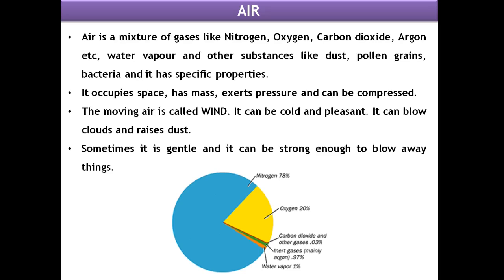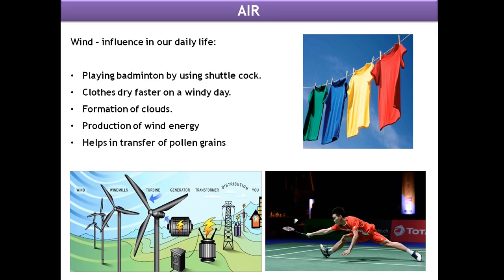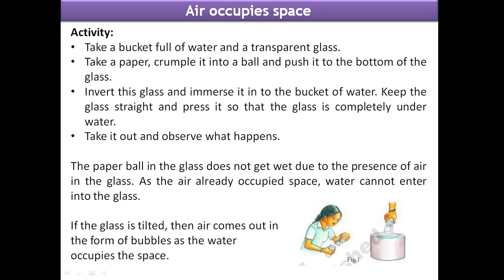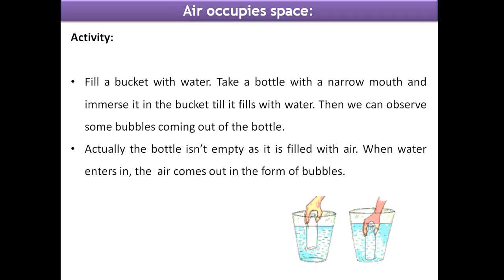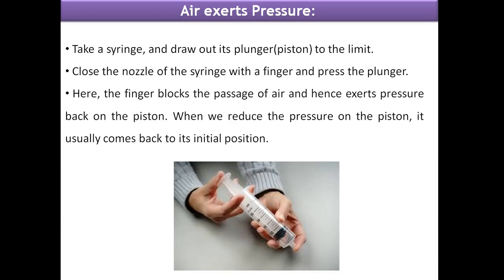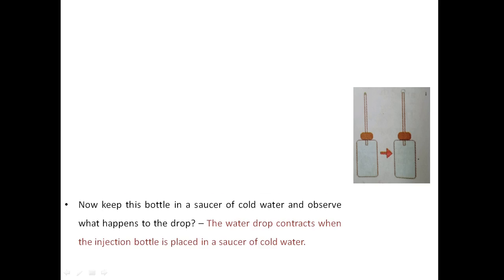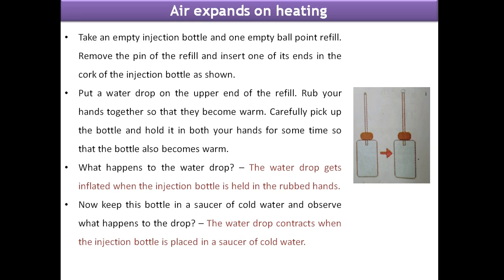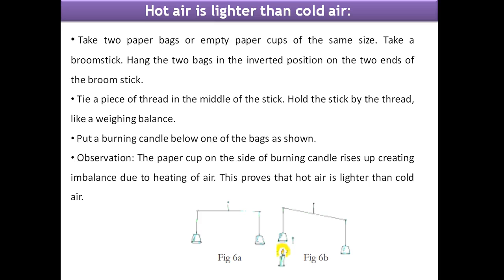26.11.2020 Class07_Science_L8 Air Wind Cyclone_part01_Sudha mam